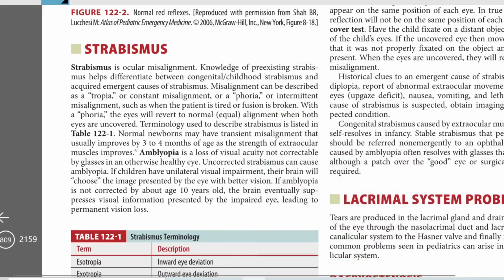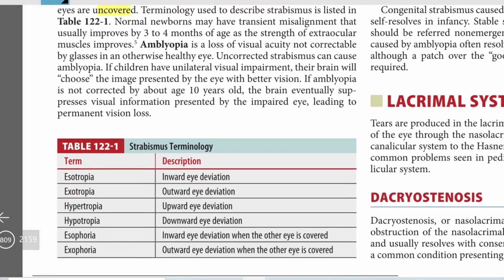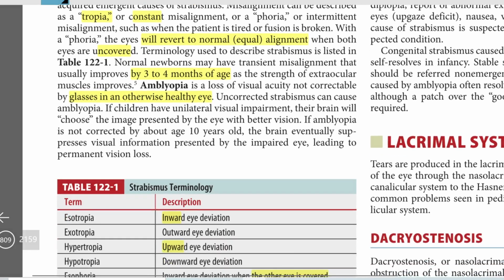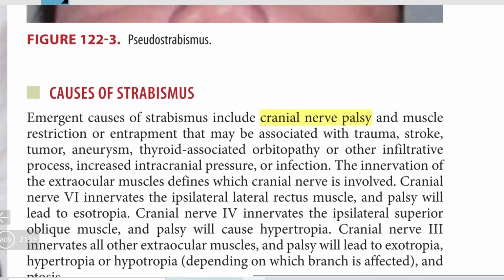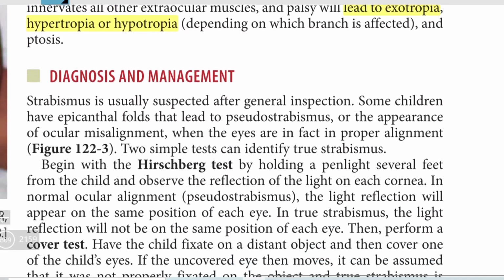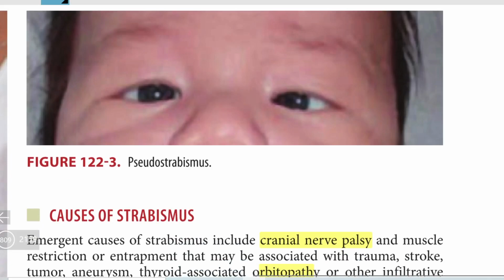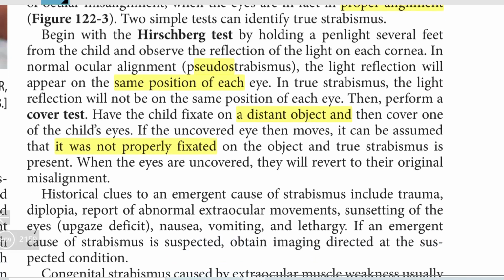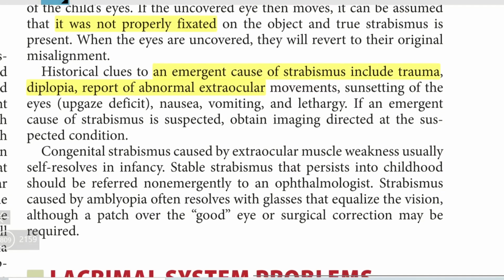Strabismus: Lazy Eye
In this video, we are going to discuss strabismus in children ie., Lazy eye.